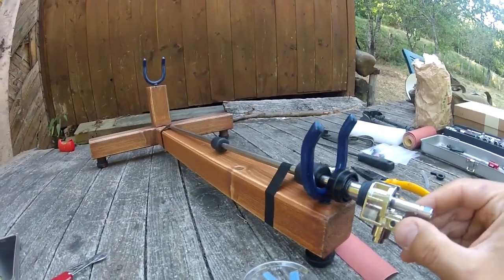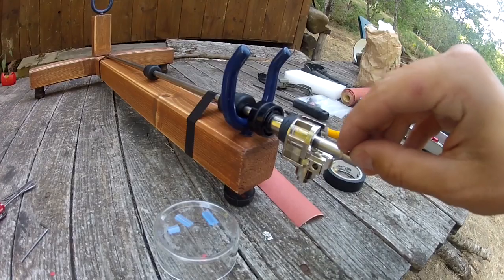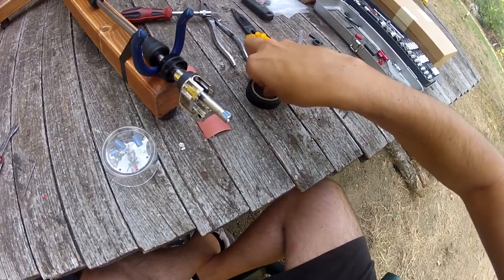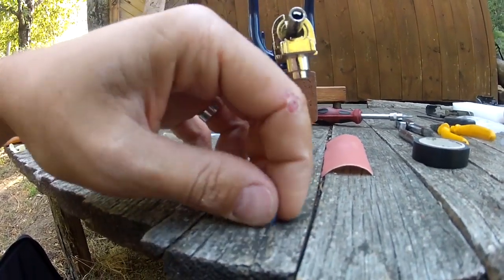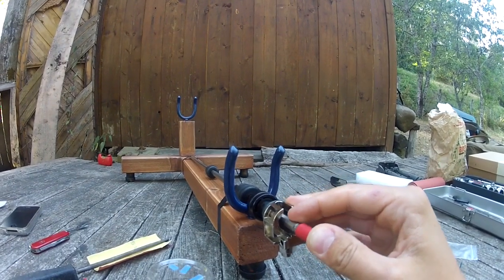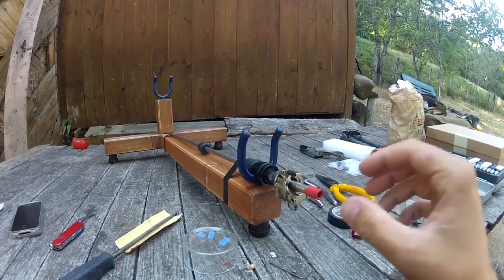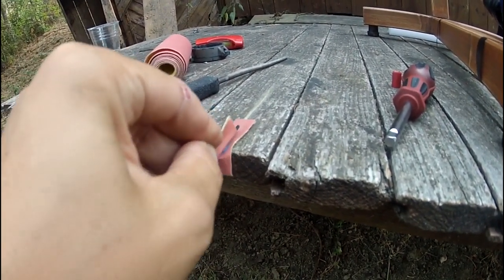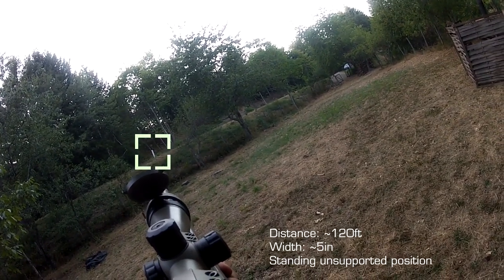R-Hop in airsoft: my unforgiving truth - installation and testing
My true-to-life installation log and testing of the R-Hop on my Tanaka M40A1. I recorded this completely unscripted, from the beginning, for my first R-Hop installation ever.

Quoting R-Hop creator, HunterSeeker: "The idea behind the R-hop is to produce an extended contact with the BB for more gentle and precise acceleration resulting in longer flatter trajectories which are far more accurate and more tolerant of inconsistencies within the BB."